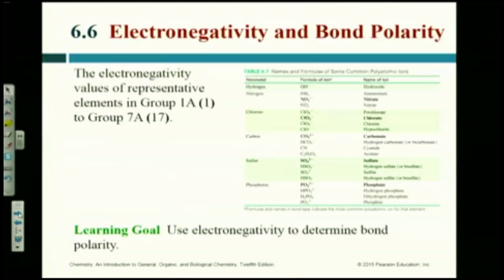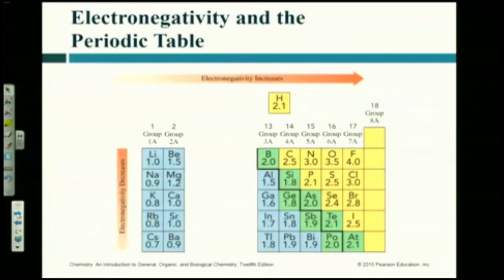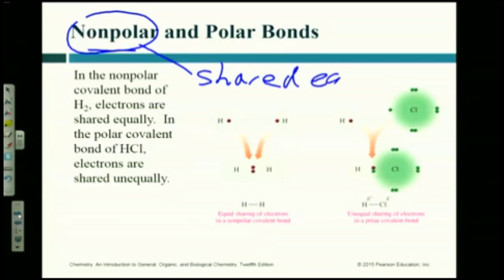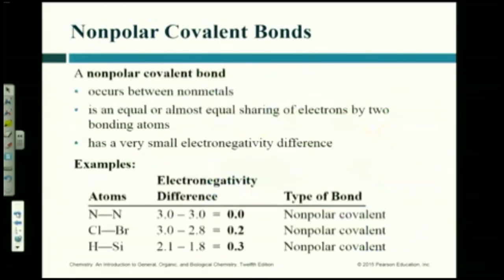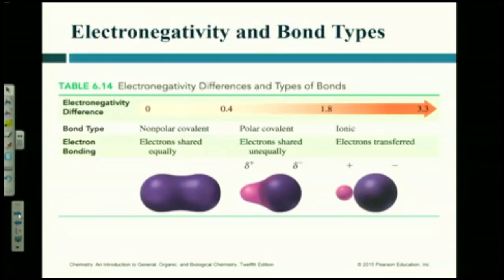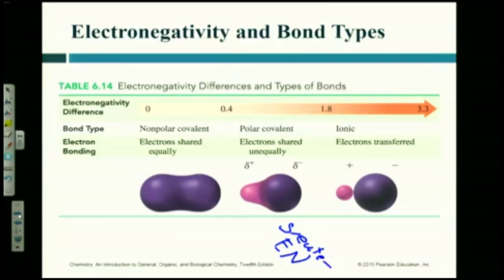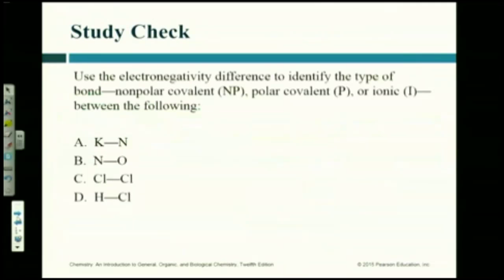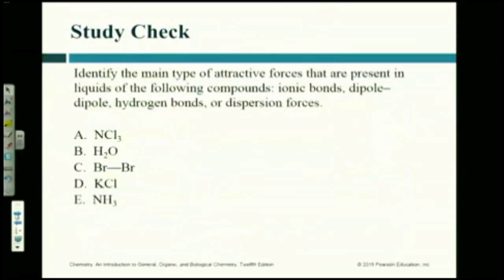CHM130 CH6 Lec3 (Video 4 of 4 )